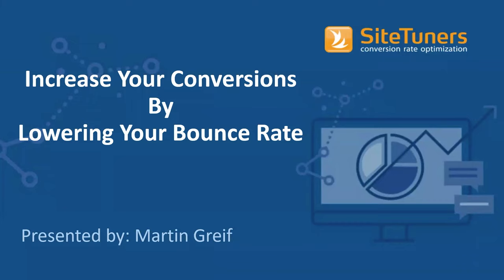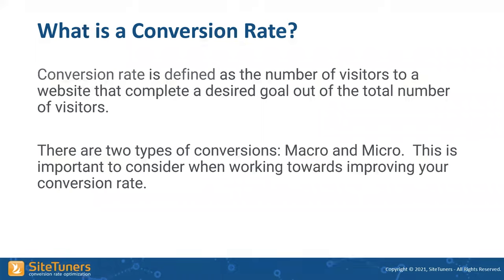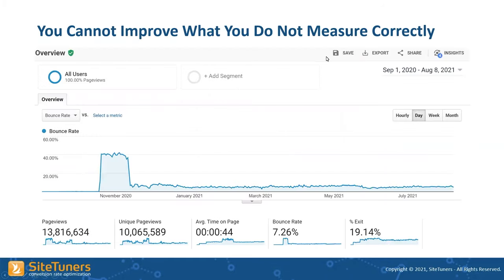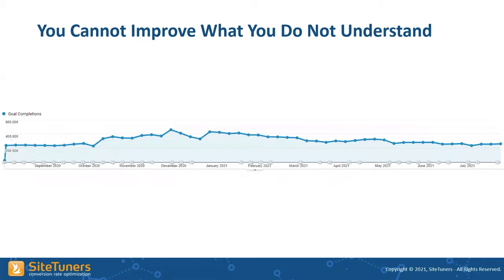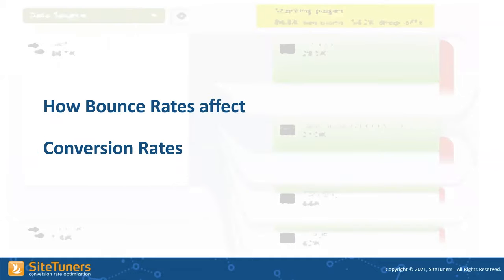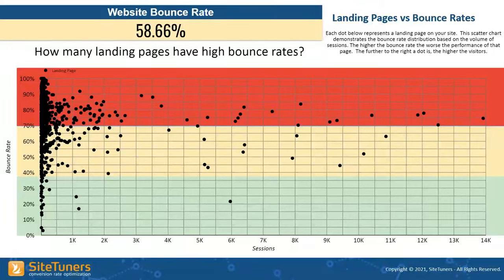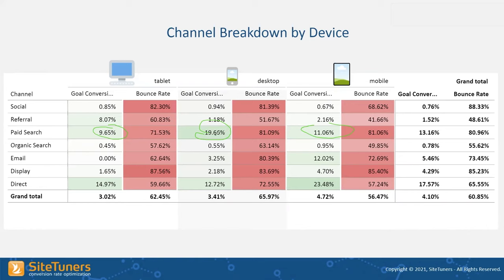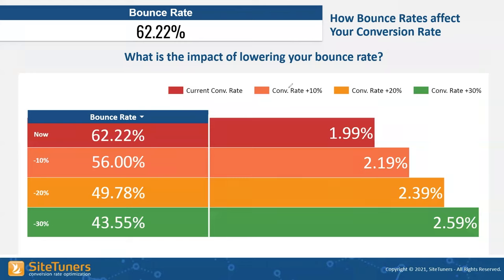Increase Your Conversions by Lowering Your Bounce Rate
Based on the book "True Connections: Relationship Marketing in the Digital World" By Martin Greif.

Unleash your curiosity!

Join Martin Greif, CRO expert and President at SiteTuners, in this insightful webinar, where he decodes key strategies from his book "True Connections: Relationship Marketing in the Digital World", to lower your bounce rate and boost conversions.

We cover:

- Understanding bounce rate and CRO.
- Causes of high bounce rates and solutions.
- Practical tips to increase conversions and customer engagement.

0:00 Intro
2:27 What is Conversion Rate?
11:32 How do Bounce Rates affect Conversion Rates?
19:23 Analyzing Bounce Rates
28:20 Addressing Bounce Rates
30:43 What Can You Do with This Information?
48:32 Contact Us